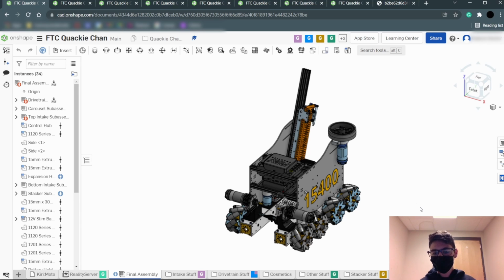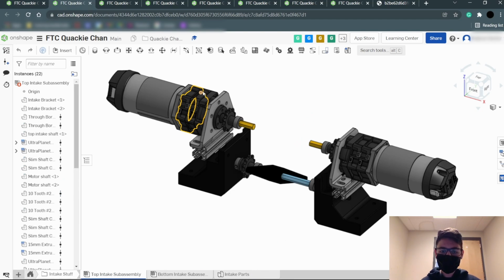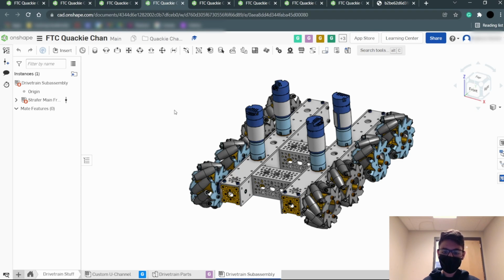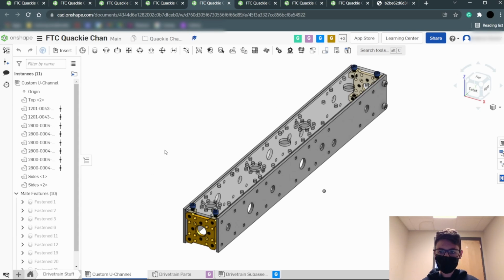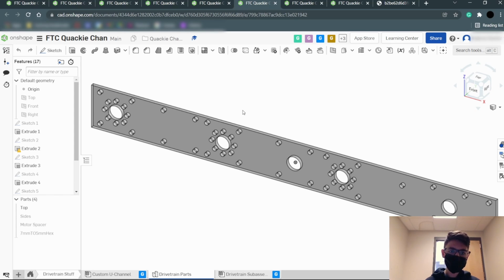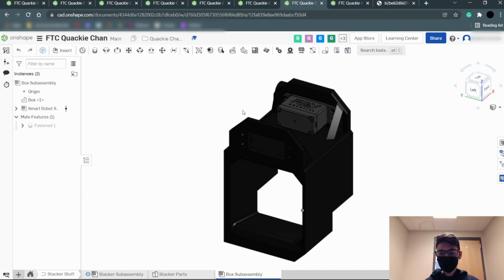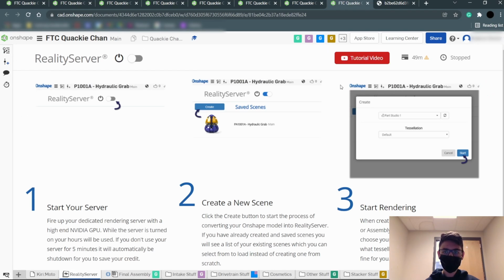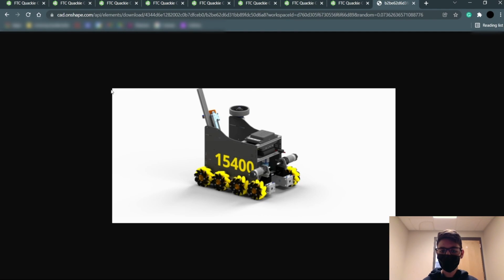CAD and Onshape for FTC Episode 3: Our 2021-2022 Robot CAD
In this video Gabe from FTC team 15400 explains how to get started with CAD in FTC and the program Onshape. This is the third part of our intro to Onshape. This video gives an overview of our CAD design from the 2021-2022 FTC season.